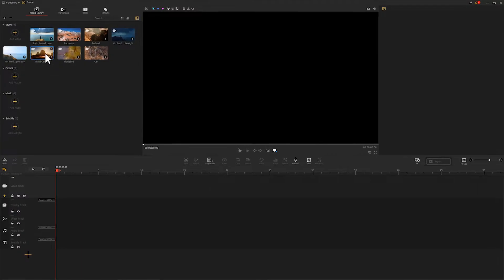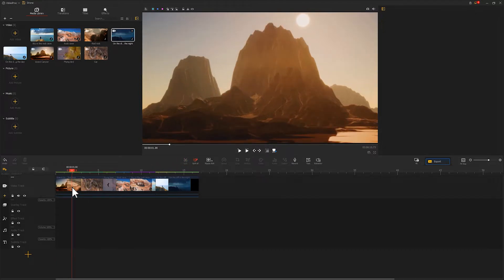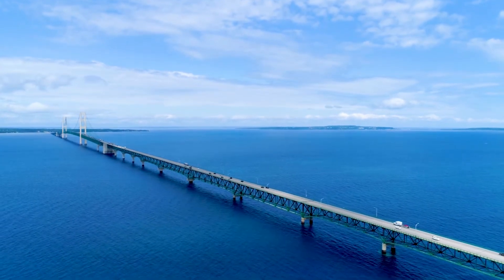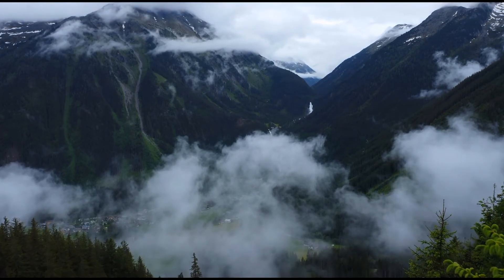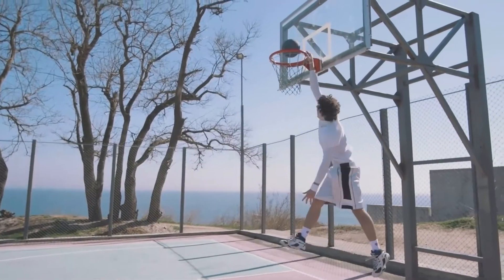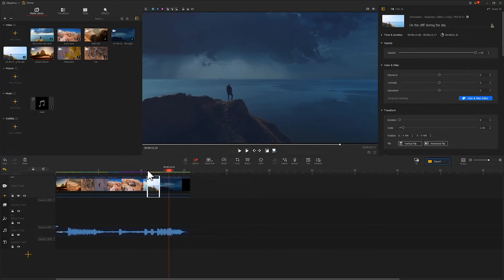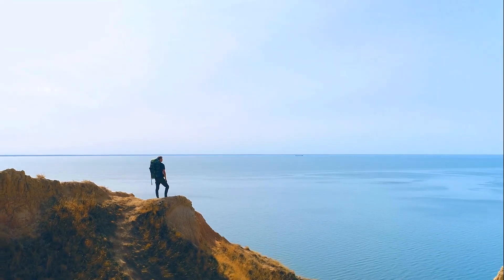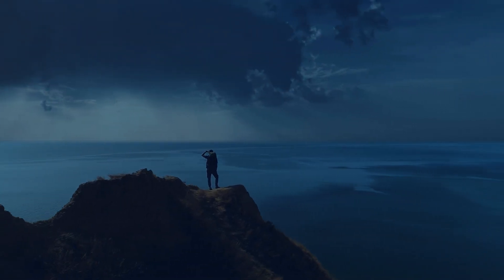Make Your Drone Footage More Cinematic With VideoProc Vlogger | Tutorial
Learn to edit your drone footage in VideoProc Vlogger! 😝
As you have a bunch of spectacular drone footage sitting on your hard drive and are not quite sure how to edit them into something fascinating, that must be a frustrating annoyance. Well here in this video, we are going to walk you through a complete and in-depth tutorial on how to edit your drone footage, and also we will bring you along some easy but powerful techniques to enhance your videos. So let’s cut the crap and get started now!✌️

Timecode:🤡
0:00 Intro
0:45 Preparation
1:20 Add Music
2:09 Color Editing
3:10 Motion Effect
3:45 Speed Ramp
4:46 Transitions
6:24 Add Title

Welcome back to the official channel of VideoProc Vlogger! As your ultimate source for video editing, VideoProc is here to refresh and empower your creativity.